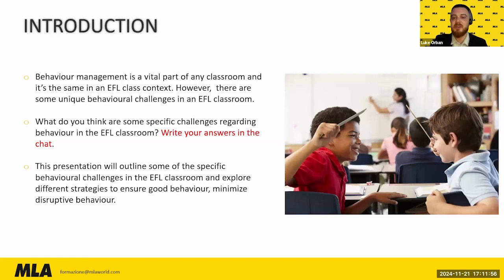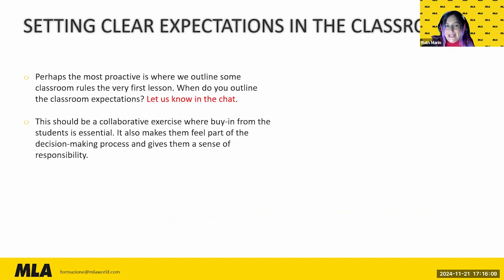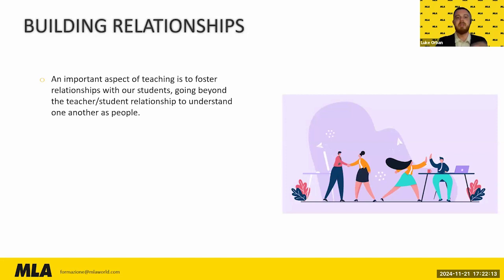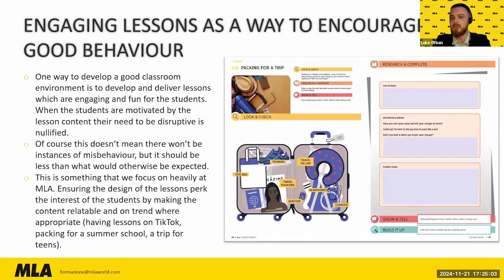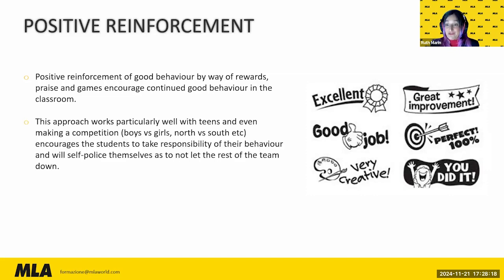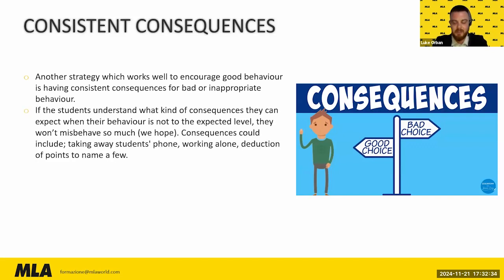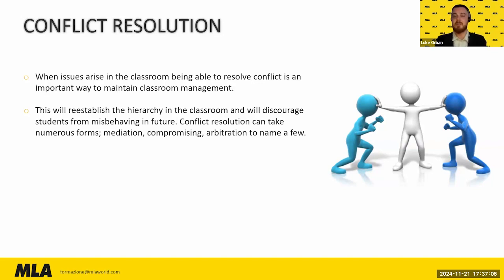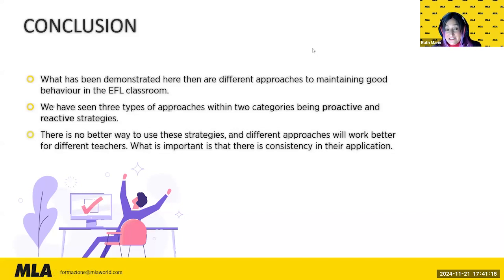BEHAVIOUR MANAGEMENT STRATEGIES FOR THE EFL CLASSROOM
As teachers, we all know how important it is to maintain good student behaviour in class.  This webinar is designed to equip English language teachers with effective tools for creating positive, productive learning environments. Focusing on both proactive and reactive strategies, participants will explore techniques to prevent disruptions, engage students, and address challenges as they arise. The session will cover ideas such as setting clear expectations, using positive reinforcement, managing group dynamics, and handling common classroom issues with confidence. Teachers will gain practical insights and leave with ready-to-implement strategies to foster respectful, motivated, and well-managed classrooms tailored to EFL learners’ unique needs. As always, we will look at many activities that may be incorporated into lessons, all of which will be compiled in a detailed handout including links, which will be sent to all participants in the webinar.